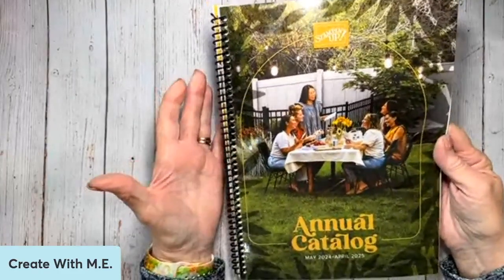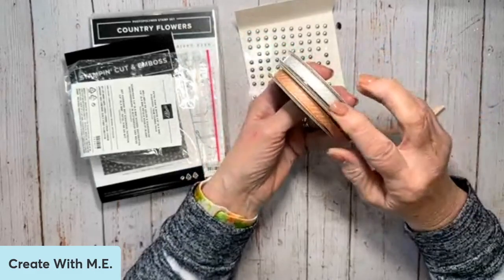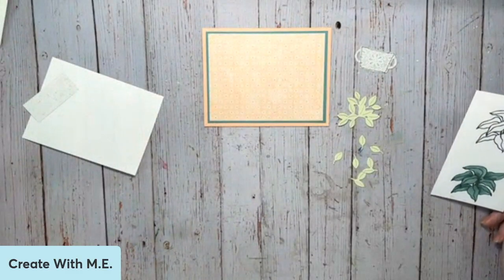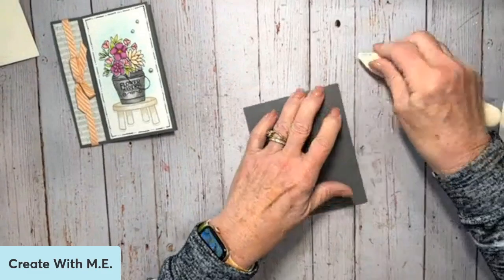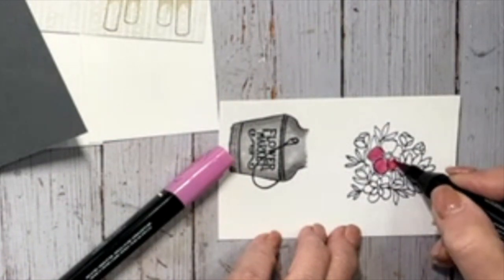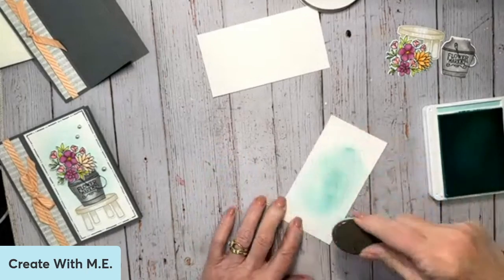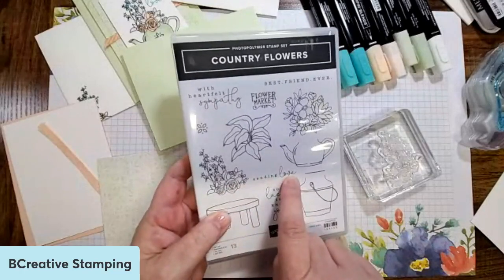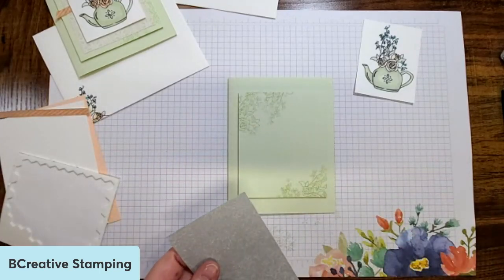4 Gorgeous Cards with Country Flowers by Stampin' Up! for Stamp It Your Way! with Betsy & Mary Ellen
Welcome to the May  2024 edition of Stamp It Your Way with Betsy & M.E.  Whether you purchase our tutorials or are just here to be inspired, we are happy to have you!

For May, we are featuring the Country Flowers  Bundle of products.  If you got the kit this month - GREAT.   If you missed out on this kit, that is ok.  You can still join us here to check out the beautiful projects we made.  We hope you will be inspired and can laugh along with us as we share what we love!

New events will be posted on the first of each month, so watch for it!

Join and post your card Ideas using the Trusty Tools bundle in the Create With M.E.’s Creative Group (A Place to Share!)

Because you can never have too many ideas! Not a member?  Join us today for inspiration.

There is some fun information in the Video at the beginning, but If you want to skip to the card-making, you can find it here:

Card #1 (10:02)
Card #2 (23:34)
Card #3 (45:25)
Card #4 (1:01:23)